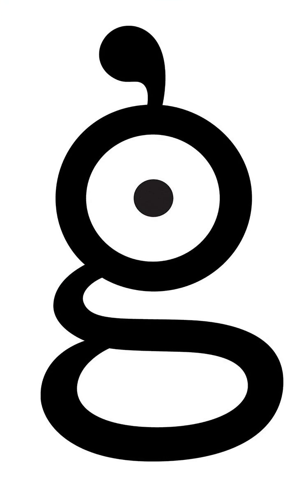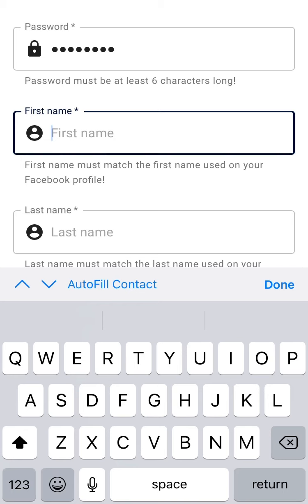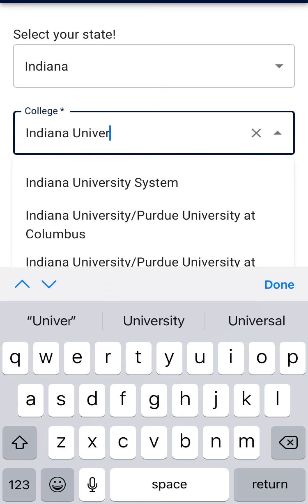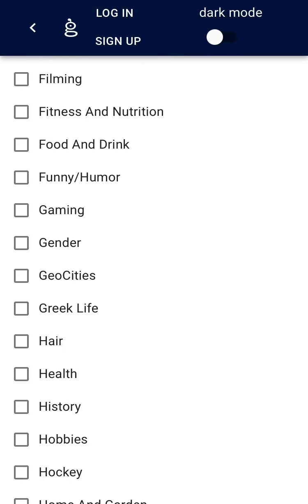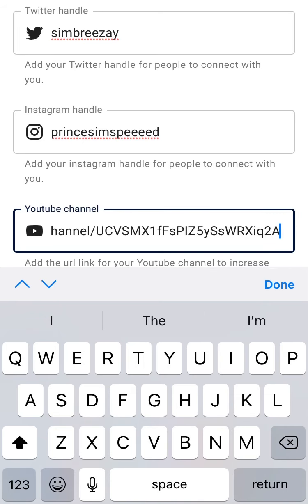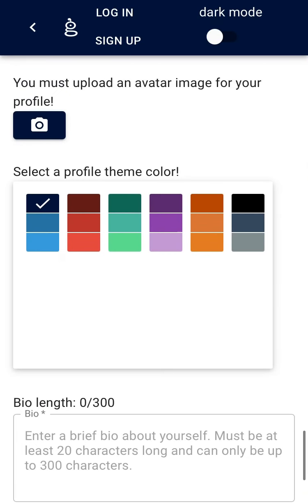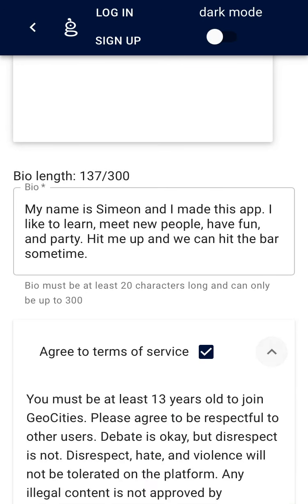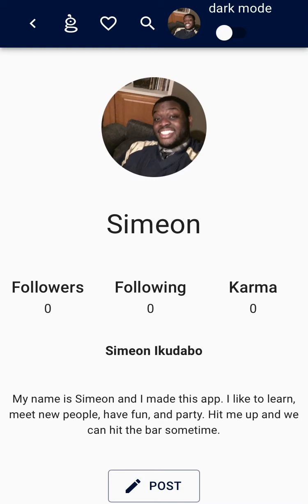GeoCities social media platform sign up tutorial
This is a brief video about how to sign up for the new and improved GeoCities platform. Founder Simeon Ikudabo decided to modernize the concept of the original GeoCities from the 1990’s and transform it into a modern community-based platform.